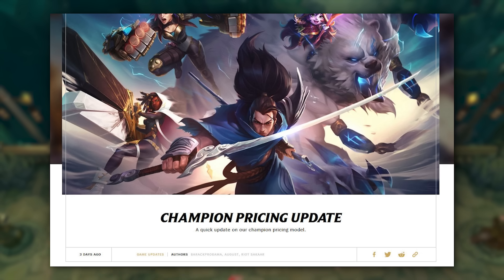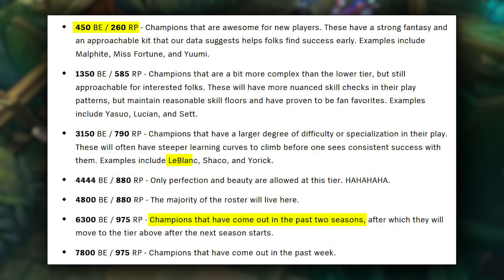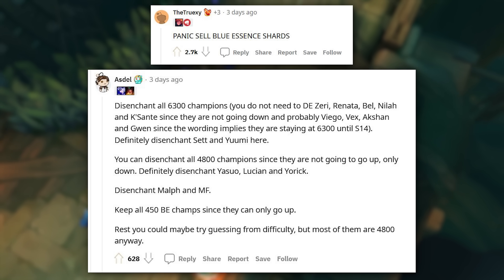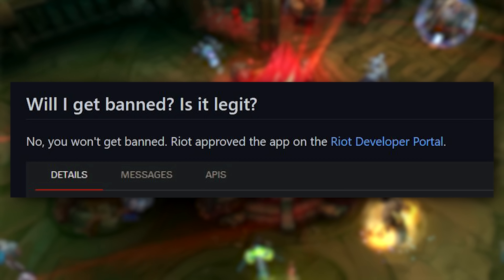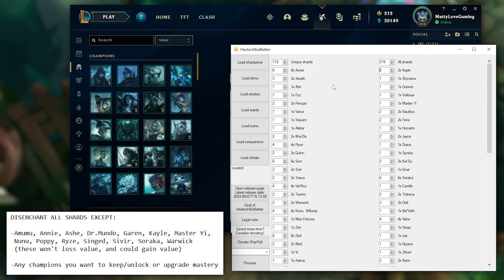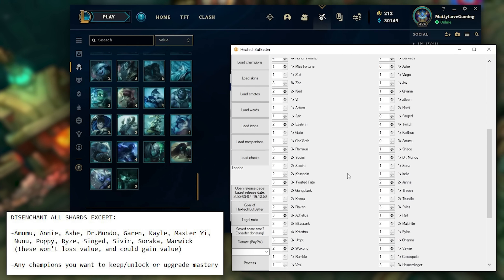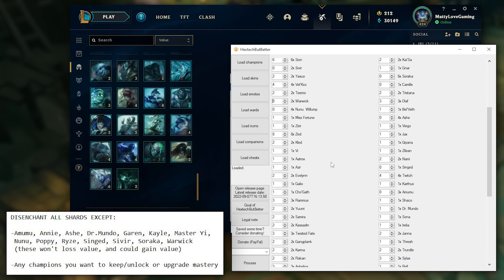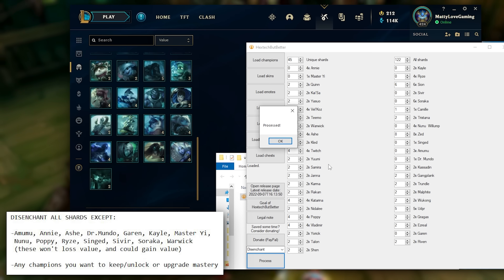DO THIS NOW: blue essence life hack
Champion pricing changes from Riot, most champions will reduce in blue essence and RP cost. Mass Disenchant your champion shards before the update takes place. Save blue essence before the shards become low value

How to mass-disenchant a lot of champion shards in loot collection guide.

Champion price changes for league of legends 2023

Requested translations below:

Korean:
지금 하세요: 블루 에센스 생명 해킹

Riot에서 챔피언 가격이 변경되었습니다. 대부분의 챔피언은 파란색 정수와 RP 비용이 감소합니다. 업데이트가 시작되기 전에 챔피언 조각을 대량으로 마력 추출하십시오. 파편의 가치가 낮아지기 전에 파란색 정수를 저장하세요.

전리품 수집 가이드에서 많은 챔피언 조각을 대량으로 마력 추출하는 방법.

리그 오브 레전드 2023의 챔피언 가격 변경

Riot에서 방금 챔피언 가격 책정에 대한 기사를 발표했습니다.
오늘 발견한 정말 멋진 생활 꿀팁을 보여드리기 위해

일부 변경 사항에 대한 미리보기도 포함되어 있으며 대부분의 챔피언은
지난 2시즌 동안 출시된 챔피언을 제외한 비용, 이후 450개의 파란색 정수 챔피언
그들은 더 이상 아래로 내려갈 수 없으며, 내려가지 않을 나머지는 대부분 그대로 유지될 것입니다.
LeBlanc과 Shaco는 이미 동일하게 유지되는 것으로 확인되었습니다.

먼저 github에서 Hextechbutbetter를 다운로드해야 합니다. 실제로 이러한 도구가 몇 개 있지만 이 도구를 찾았습니다.
실행하기 가장 쉽습니다. 깃허브는 완전히 안전하고 오픈 소스이므로 누구나 코드를 보고 확인할 수 있다는 것을 몰랐다면.
이 도구는 Riot의 승인을 받았으며 이미 많은 사람들이 사용하고 있습니다.

도구를 열면 챔피언 로드를 클릭하면 모든 샤드와 보유하고 있는 각 챔피언 샤드의 수를 볼 수 있습니다.

이제 유지하고 싶고 마력 추출을 원하지 않는 파편에 대해 0이 될 때까지 아래쪽 화살표를 클릭합니다.
따라서 이것은 도구가 값이 0인 조각을 마력 해제하지 않는다는 것을 의미합니다.

복제품 중 일부는 유지하고 나머지는 마력 추출하려는 경우
그런 다음 숫자를 마력 추출하려는 사본 수로 변경하십시오.

대부분의 챔피언은 가치를 잃기 때문에 챔피언을 제외한 모든 파편을 마력 추출하는 것이 좋습니다.
나중에 가치가 올라갈 수 있기 때문에 450 Blue Essence의 비용이 듭니다.
보유한 450 비용 챔피언 파편을 확인하는 쉬운 방법은 전리품 페이지를 가치별로 정렬하는 것입니다.
450명의 챔피언이 모두 맨 아래에 있습니다. 나는 또한 그것들의 목록을 화면에 올려 놓았습니다. 그러니 한번 보세요
전리품 페이지의 450 챔피언에서 hextechbutbetter 도구에서 해당 값을 0으로 변경합니다.

유지하고 싶은 챔피언이 있으면 나중에 마스터리를 잠금 해제하거나 업그레이드한 다음 해당 챔피언 값을 변경하세요.
0으로 설정하면 도구에서 마력을 추출하지 않습니다.

개인적으로 나는 450 비용 챔피언을 제외한 모든 조각을 마력 추출했습니다.

컬렉션의 모든 조각을 마력 추출하려면 값을 변경할 필요가 없습니다.

값 변경을 완료했거나 마력을 추출할 준비가 되면 왼쪽 하단에서 선택
프로세스 위의 드롭다운 상자에서 마력 추출을 선택한 다음 프로세스 버튼을 클릭하면 마력 추출이 수행됩니다.
선택한 모든 샤드가 자동으로

Spanish:

Turkish: